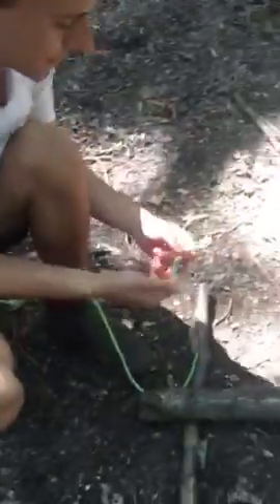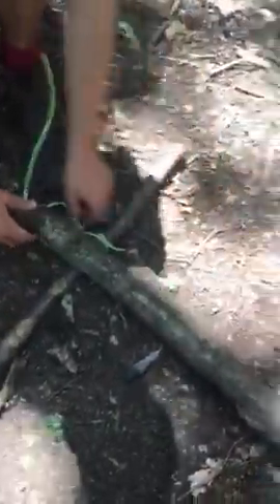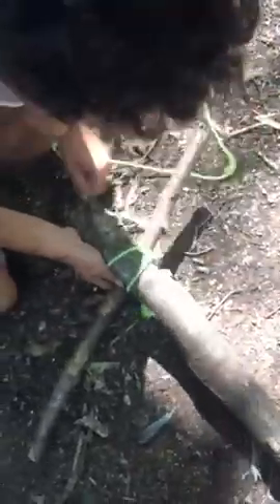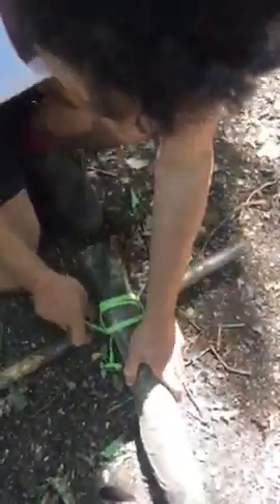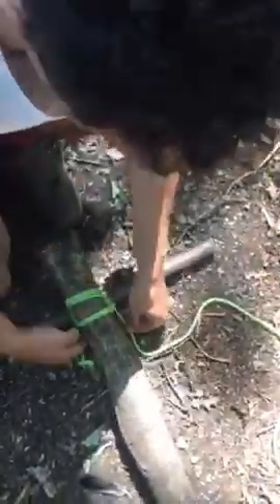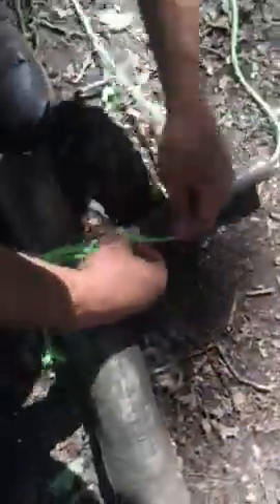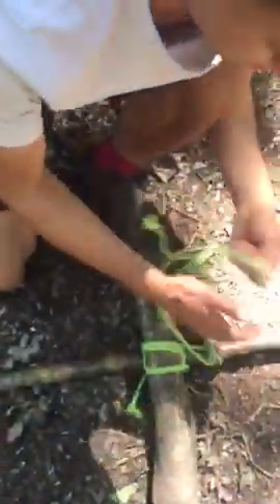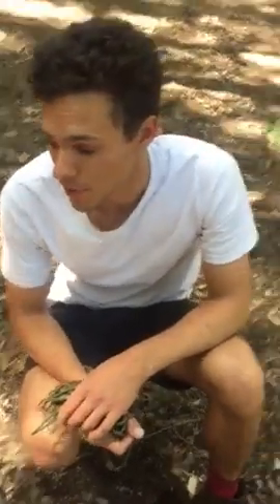Low bench with clove hitch and square lashing